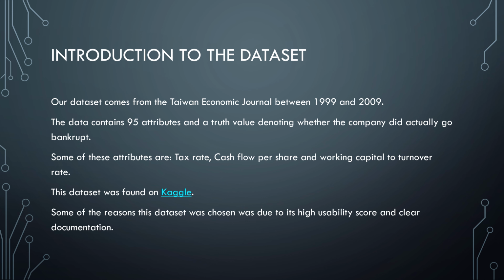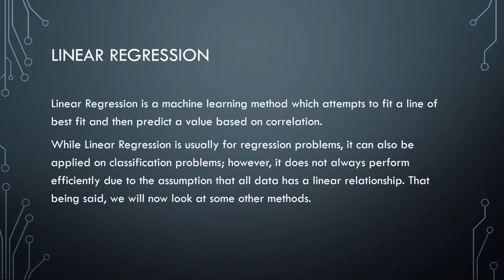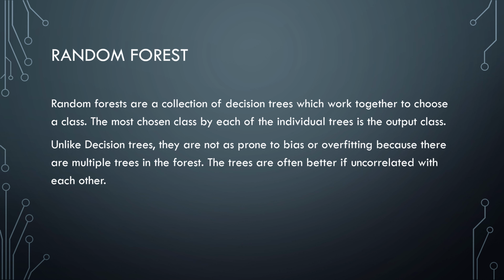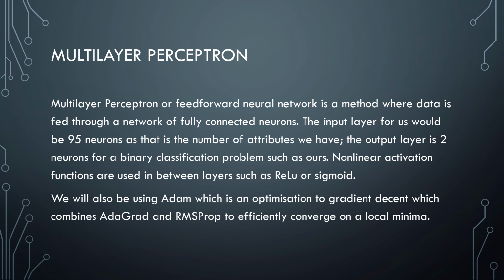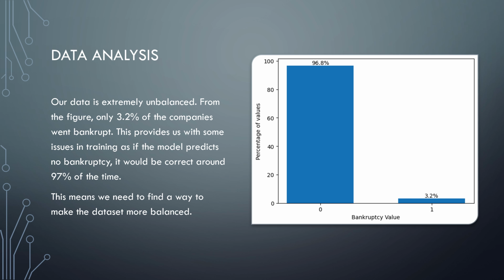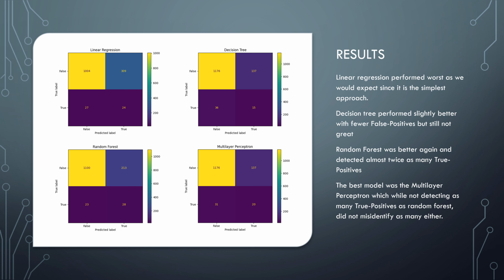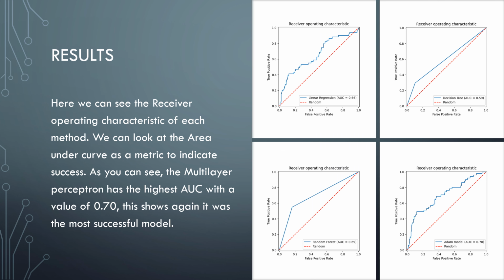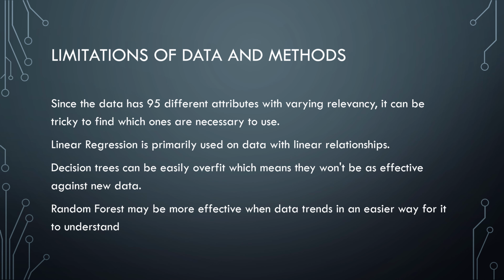Learning From Data Presentation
Given financial information about a company, can we predict bankruptcy?